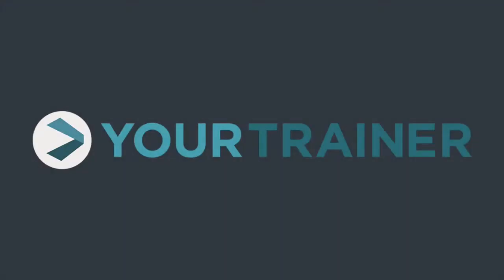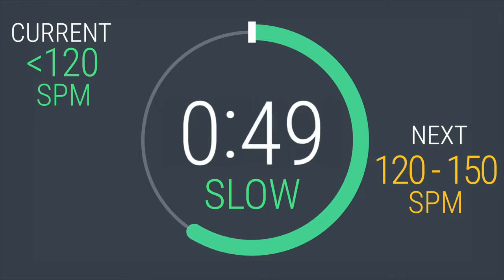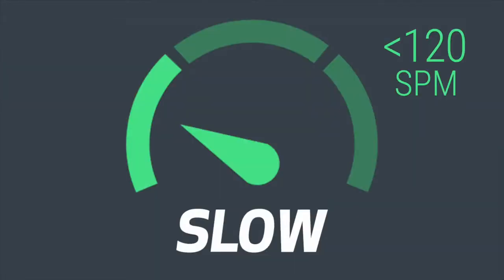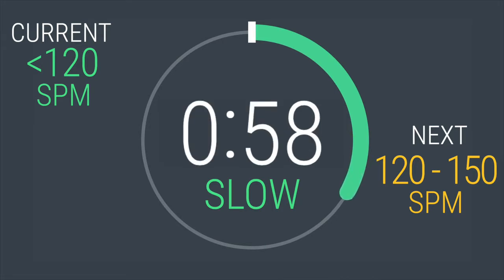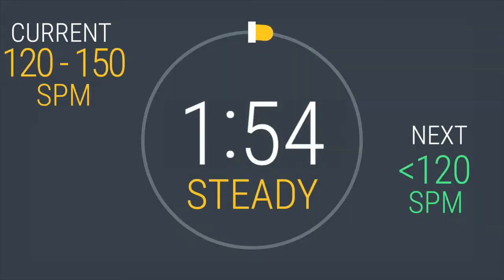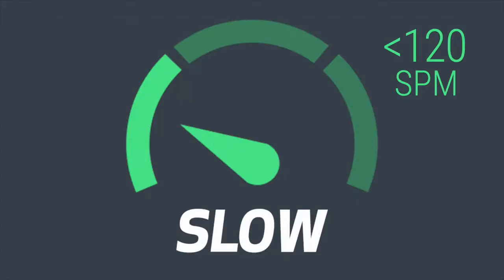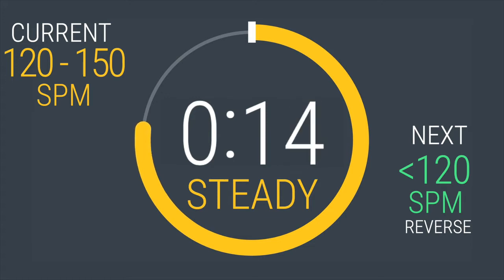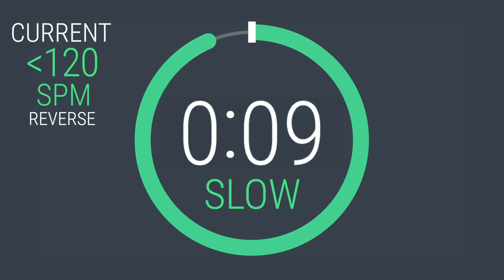20 min HIIT Elliptical Workout- Beginner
This Elliptical Workout is an audio-based workout.

The benefits of an elliptical machine

1. Boost your stamina and cardio capacity

Aerobic exercise, also known as cardio, is a key part of a balanced exercise routine. When you do aerobic exercise, your heart and lungs need to work harder to provide your muscles with more blood and oxygen.

The elliptical machine allows you to get a good aerobic workout, which can strengthen your heart, lungs, and muscles. This, in turn, can help build your stamina and endurance.

With an elliptical, you can perform both high-intensity interval training as well as steady-state cardio workouts.

2. Burn a lot of calories

If you’re looking for a way to crush your calorie burn in a short amount of time, jump on the elliptical. Depending on how much you weigh, this cardio machine can burn about 270 to 400 calories in 30 minutes. The lower end of the range represents a person weighing 125 pounds, while the higher end is for someone weighing 185 pounds.

Burning more calories than you consume can help you lose weight. To boost your calorie burn, consider increasing the intensity of your elliptical workouts.

3. Put less stress on your joints
When the elliptical hit the cardio machine scene back in the 1990s, runners with achy joints and overuse injuries rejoiced at the thought of being able to train their cardiovascular system while relieving some of the pressure on their joints.

Your knees, ankles, hips, and other joints can take a beating when running or doing other high-impact cardio exercises. Since your feet never lift off the pedals with an elliptical, this machine offers a low-impact type of cardio workout.

A 2014 study showed that an elliptical workout can significantly reduce weight-bearing compared to running, jogging, and similar workouts. In other words, with an elliptical, you can continue training without the wear and tear that comes with high-impact exercise.

4. Get both an upper and lower body workout

An elliptical machine with handles is one of the few cardio machines that can provide you with both an upper- and lower-body workout. The key to maximizing the upper-body benefits is to distribute your weight and resistance evenly. In other words, pump your arms just as fast as you’re moving your legs.

When done correctly, the elliptical can target your glutes, hamstrings, quads, chest, back, biceps, triceps, and core muscles.

5. Burn body fat

Due to its high-calorie burn ability, an elliptical can help you lose body fat and tone up your muscles in a shorter amount of time, especially if you focus on interval work. To maximize fat burning, you’ll need to focus on the intensity of your workouts.
Consider adding interval training to your elliptical workouts with a 2 to 1 ratio: 30 seconds of high-intensity work, followed by 15 seconds of recovery, or 60 seconds of high-intensity work, followed by 30 seconds of recovery. Do not stop moving your legs during the recovery periods. Continue to move the pedals, but at a slower pace.

6. Target specific leg muscles

You can change both the resistance and incline of the foot pedals on an elliptical. By doing this, you can target different muscles in your lower body including your quads, glutes, hamstrings, and calves.

By increasing the incline, you may feel the backside of your lower body burning. If you adjust the foot pedals lower, you may feel your quads working harder. Plus, since the foot pedals go in reverse, you can change the direction of your stride and focus more on your hamstrings and glutes.

7. Improve your balance

Weight-bearing exercise can help strengthen your bones. But did you know it can also improve your balance? If you stand up straight and let go of the elliptical handles, you can target your core muscles and work on your balance.

Just make sure the resistance and incline are set at a manageable level so you can use the elliptical machine safely without using the handles.

8. Maintain fitness after injury

If you’re nursing an injury and can’t participate in your regular physical activities, working out on an elliptical can be a great way to build or maintain your fitness. Since it’s a low-impact exercise, it puts a lot less stress on your joints than high-impact workouts, like running, jogging, or jumping.

Working out on an elliptical after an injury may help you regain full range of motion. It can also help strengthen your muscles and joints while taking the stress off of the injured area.

9. Enjoy a variety of options

Elliptical machines usually offer a variety of pre-programmed exercise routines that mimic hill-climbing, internal training, and other customizable options that help you get the type of workout you want.

Alright, let's burn fat with this Elliptical Machine Workout